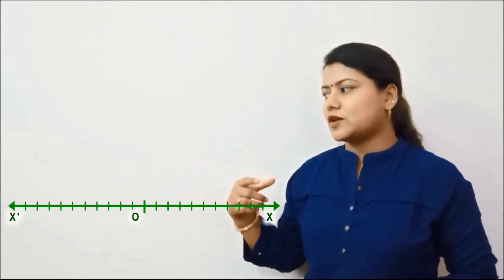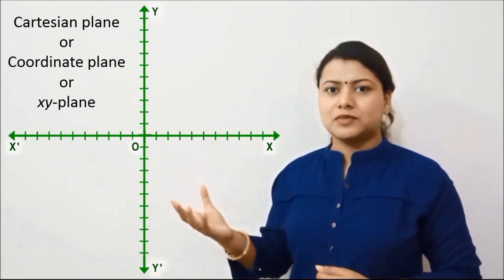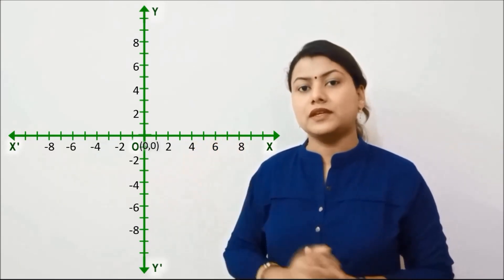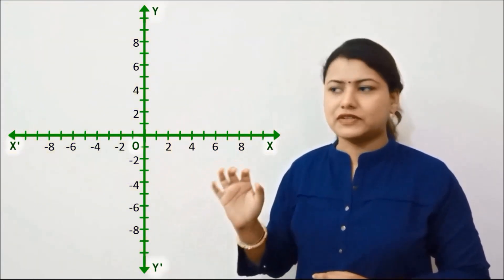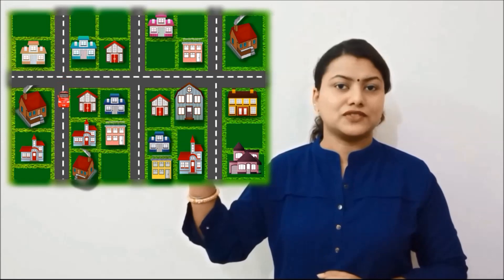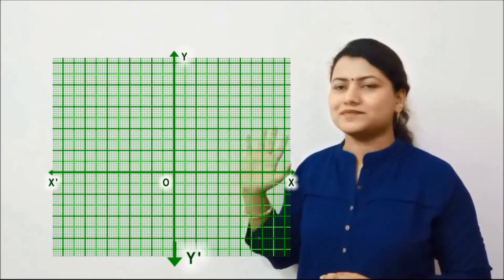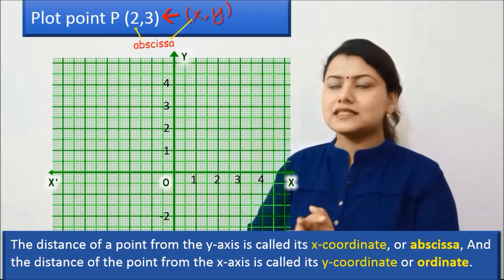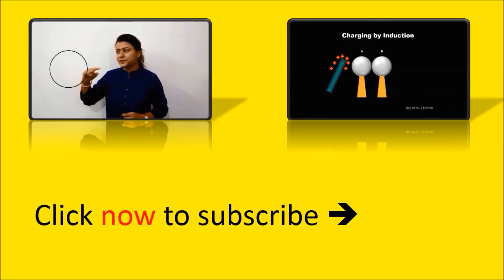Coordinate Geometry | 3D illustration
An easy way to learn Co-ordinate Geometry
Graphically animated interactive video lesson | with English subtitles

Geometry portion required imagination and animation are best for that.

Topic covered in this video:
1. what is Cartesian plane, coordinate plane or xy-plane?
2. coordinate axes: x-axis and y-axis.
3. positive axis, negative axis.
4. what are Quadrants? plane divided  by x-axis and y-axis.
5. What is Origin O?
6. coordinates of a point: x-coordinate or Abscissa and y-coordinate or ordinate.
7. plotting a point on Cartesian plane by its coordinates.
8. how coordinate help us to travel, locate or plot a location
9. coordinate plane in daily life: gps, map, longitude, latitude etc.
10. examples.

before recording for this video lesson i started prepared the images(graphics),that graph paper,yes, i made it. and i happy with the results.

Why i am here? i am here for a change, a positive change, a change in way of learning, to bring a change in students mind  about Maths and physics subject.
I am here specially for those who HATES maths...to develop interest in math's subject, who needs a new light for their hope. i am here to help...in my own unique way... for all known-unknown unique students...
and I am here with video Lessons for those who have time to learn...

We are offering online classes for class 9th to 12th state board and ncert syllabus during this lockdown period because of covid-19(corona virus) through our YouTube channel.

About SEA:
* Focus on concept and understanding
* Activities and experiment according to syllabus

For questions, doubts and any queries
You can comment.